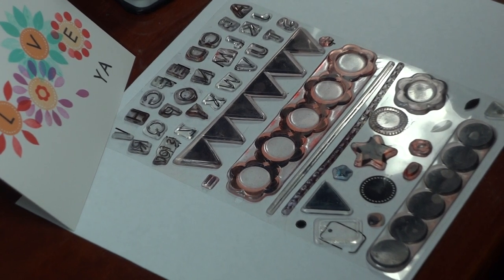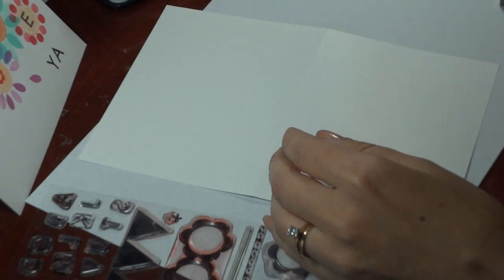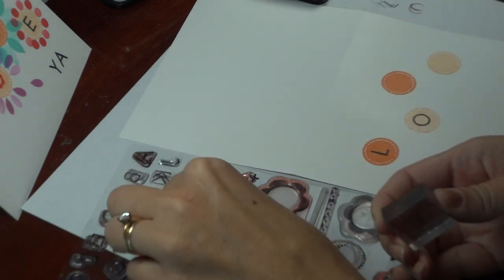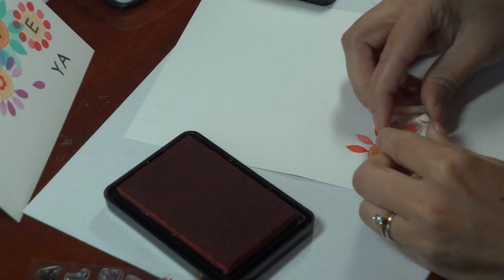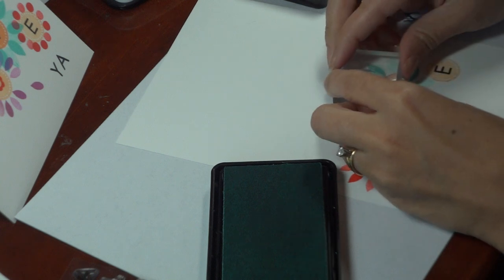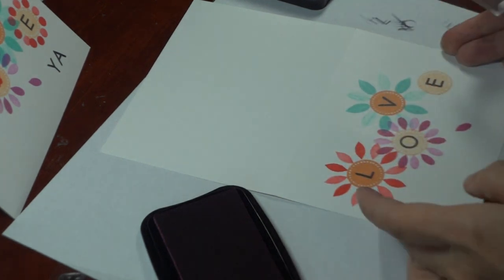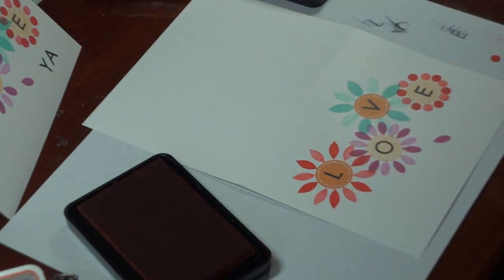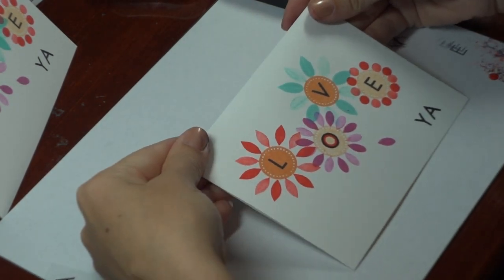Creating Custom Stamped Flowers with Lots of Letters 2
This video shows how to use the various leaf elements in the Lots of Letters 2 set to create flowers on your stamped projects.You will love being able to customize your look and the pops of color it adds to clan and simple layouts.

Supplies:
Gina K. Designs Lots of Letters 2
Gina K. Sweet Mango, Red Hot, Ocean Mist, Black Onyx, and Memento Lilac Posies  ink pads
Pure Luxury White cardstock, 5 1/2" x 8 1/2", scored at 4 1/4"

*Just a few technical difficulties in this one but not enough to make me want to redo it! I took a chance letting my cat stay in the room and she found the tripod very interesting in the last two minutes, so please pardon a couple jiggles. I will go back to my previous policy of no cats while filming.  Also, my battery died on my camera, so I apologize for the abrupt ending without saying good bye, but at least I finished the project in time!   Thanks for your understanding :)